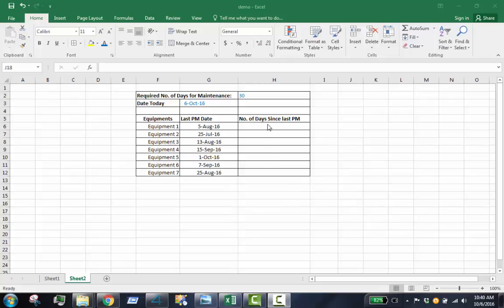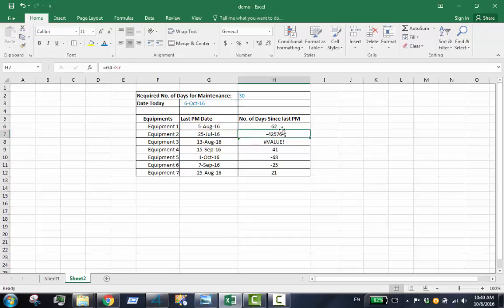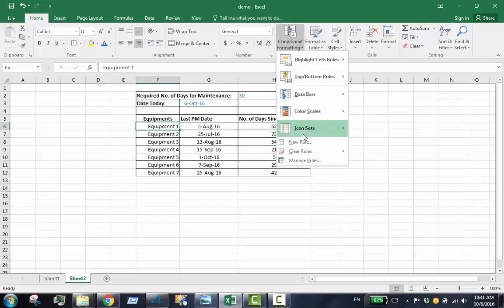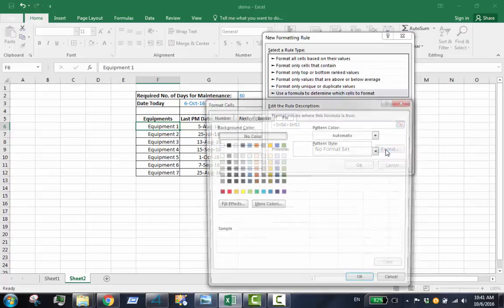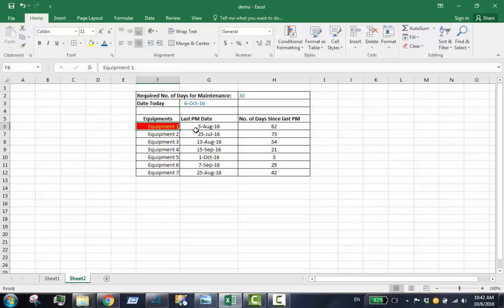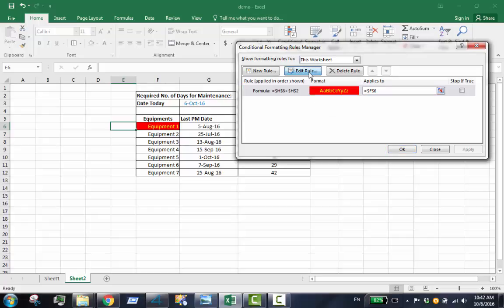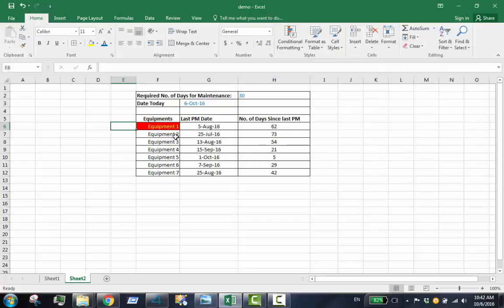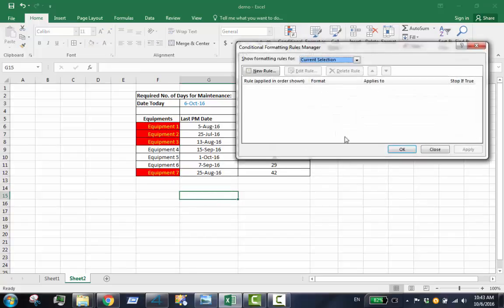How to change MS Excel cell color automatically by using formula hd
This video demonstrates how to use conditional formatting how to automatically change the color of a cell in Microsoft Excel. for engineering management related tutorials and information.